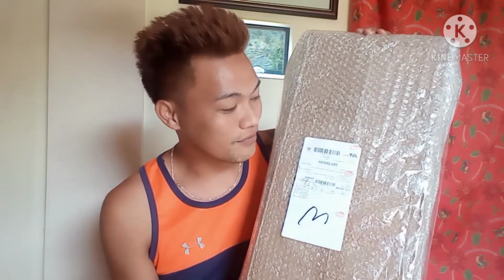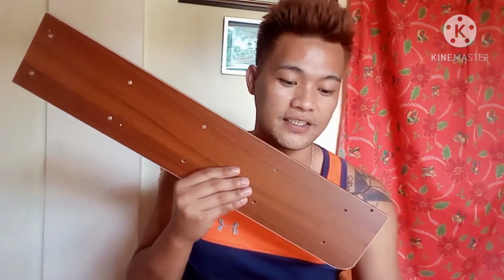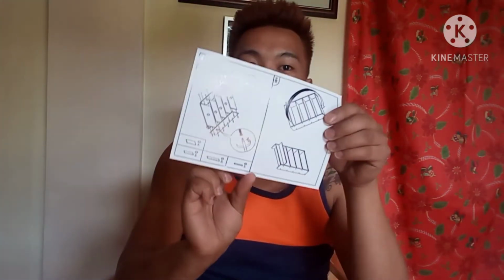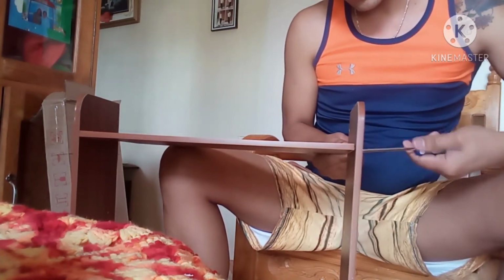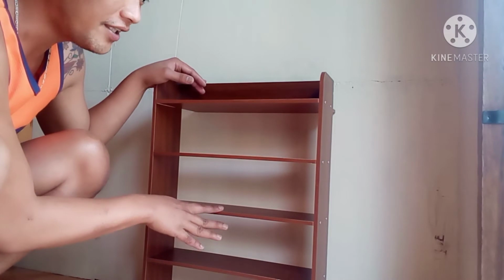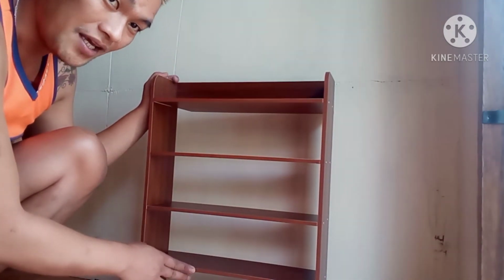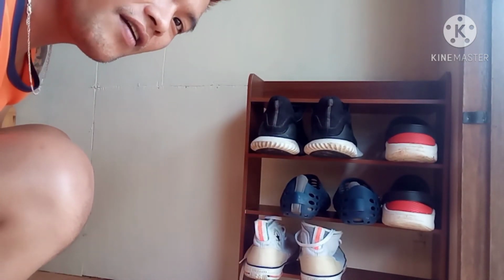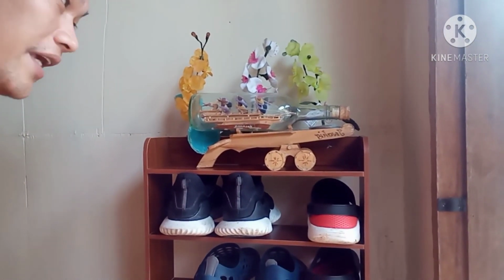DIY WOODEN SHOE RACK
5 minutes craft at home
DIY at home
wooden shoe rack organizer